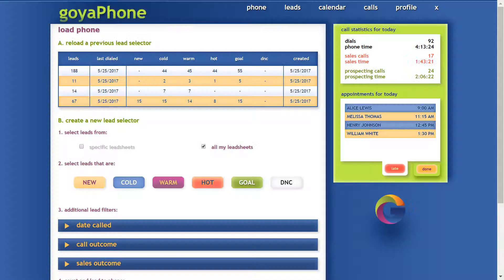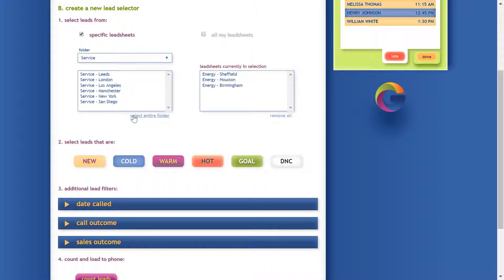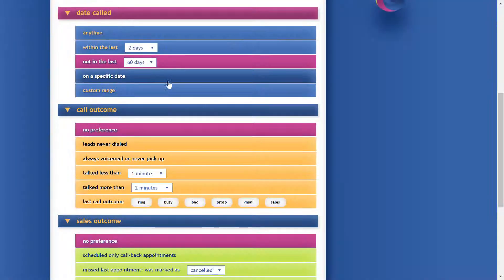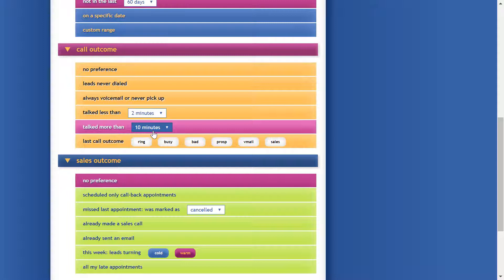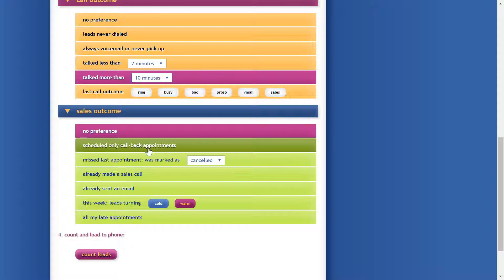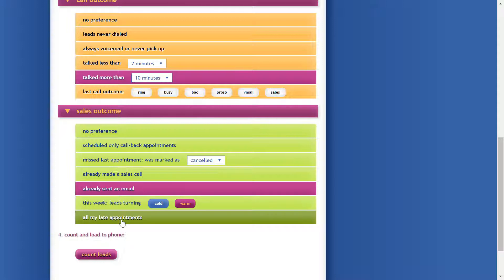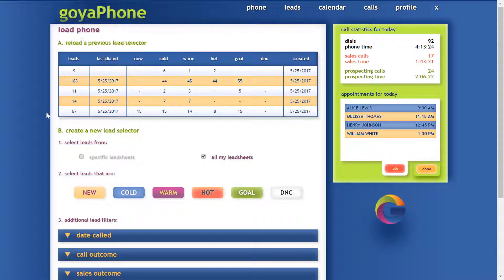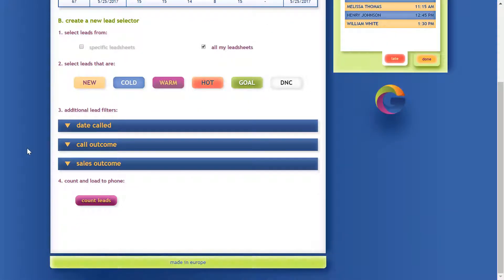goyaPhone Tutorial - Lead Selection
The goyaPhone keeps track of everything you do as it's happening and the load phone page helps you remember it later. Discover how the goyaPhone is like the memory for salespeople.